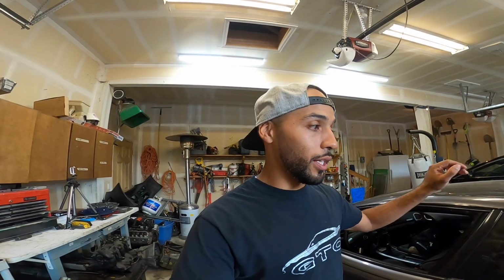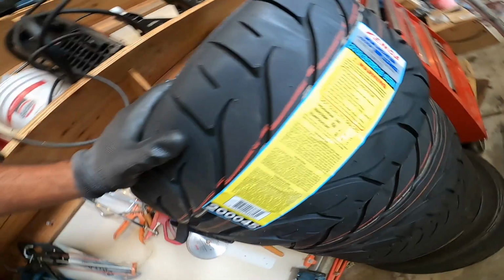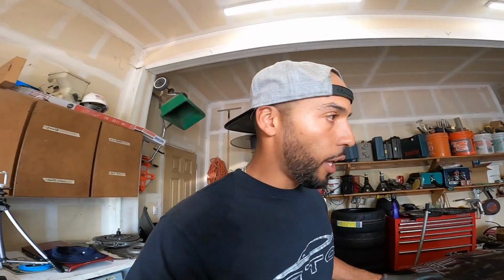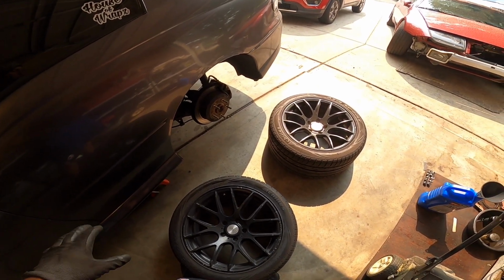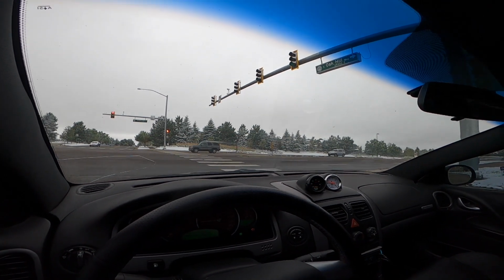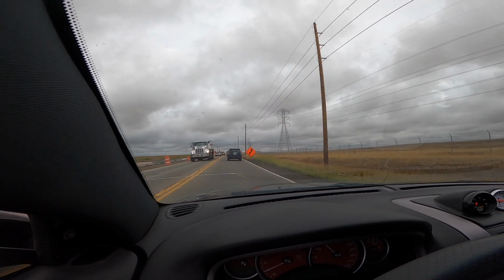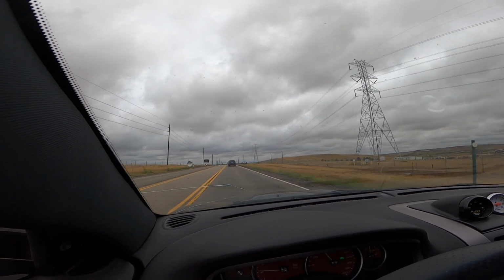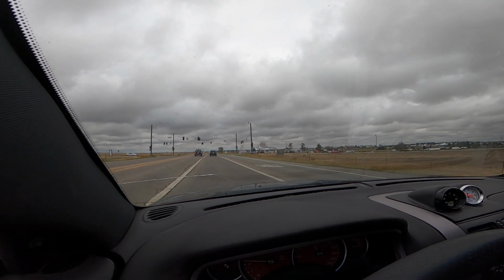KENDA KAISER KR20A TIRES VS 650HP TURBO GTO: SEMI SLICK TIRE REVIEW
GOT SOME FRESH NEW STREET TIRES SO I FIGURED I WOULD TEST THEM OUT AND SEE HOW I LIKED THEM!

TIRES I USE:

MANUAL TIRE CHANGER:

CAMERA I USE: